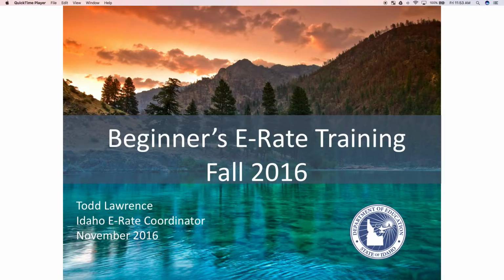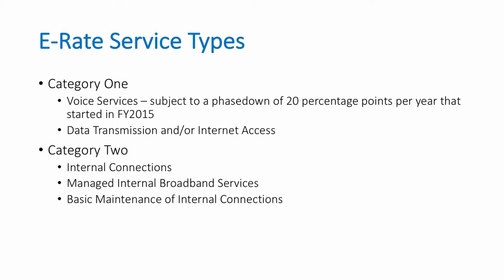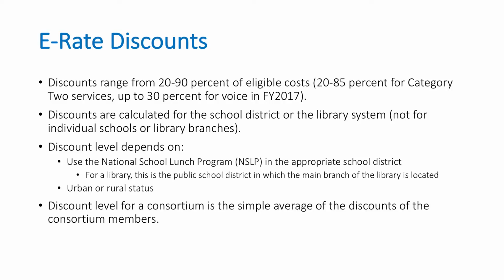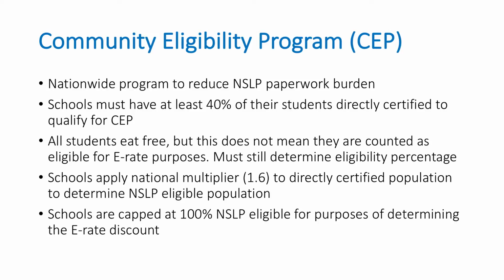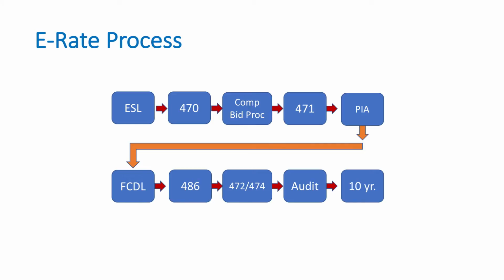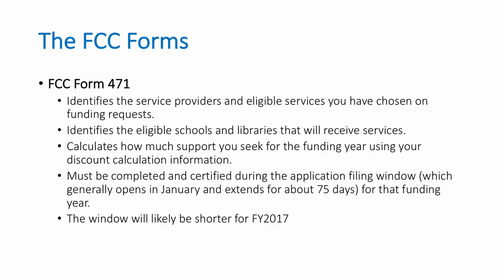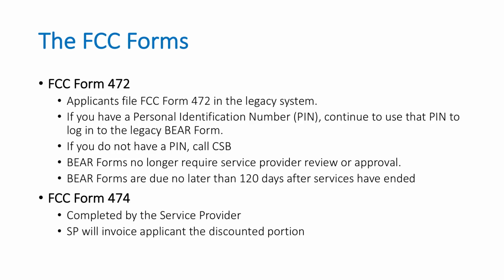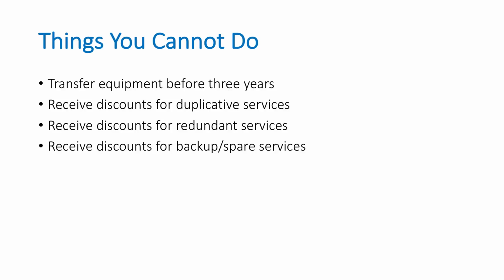Fall 2016 E Rate Training #1 Audio Beginner